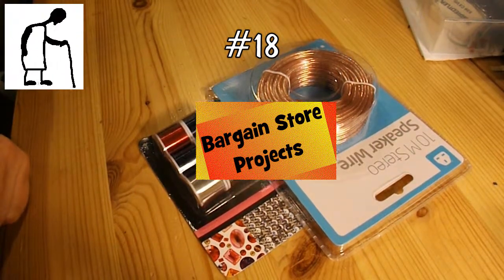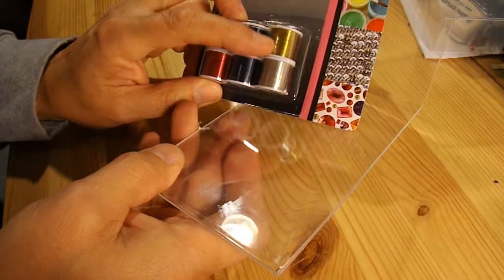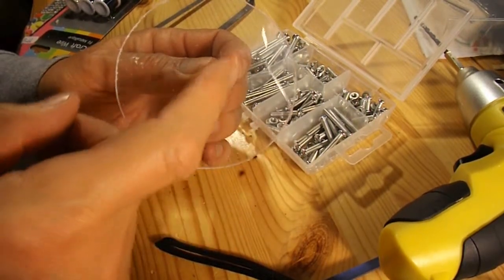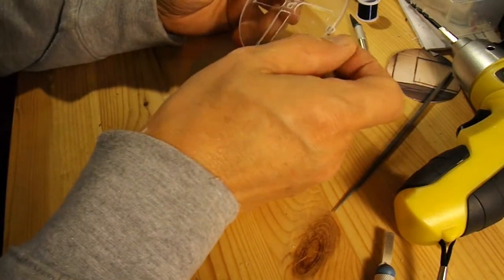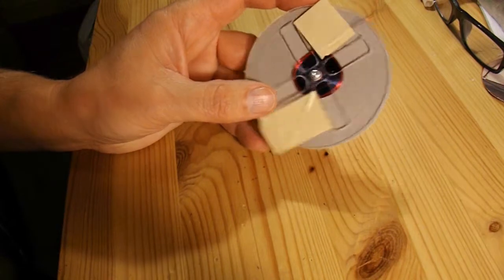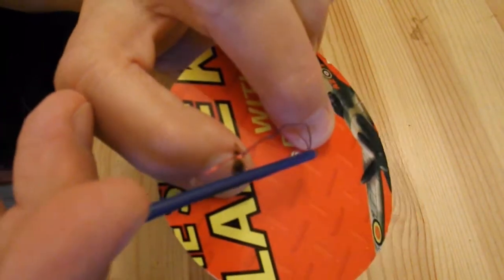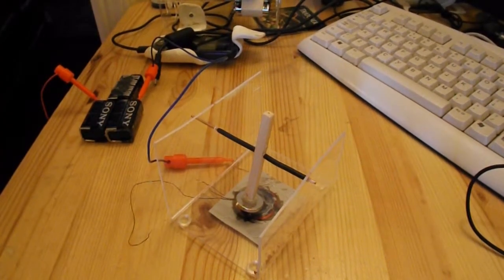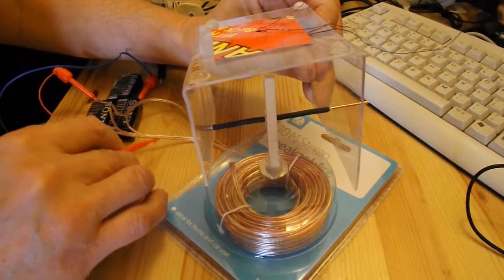Bargain Store Project #18 Pancake coil shaking flower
In this episode the plan was to make a pancake coil from some craft wire and than make a shaking flower in the style of those solar mover flip flop flowers. I made a 'former' to wind my pancake coil in and successfully produced one with the craft wire, however I then found that the wire is coated steel and my magnet was attracted to the coil before I connected any electricity. This meant I had to have a rethink and instead of the craft wire I used a 10m coil of speaker wire I had bought in another bargain store for £1.

This is the eighteenth episode in my project series where I will buy an item from my local bargain stores for £1 or less and use it to make something it was not designed for, preferably a toy that my grandchildren could potentially play with.

The main components are:
Coloured craft wire (bad idea)
10m coil of speaker wire
Perspex photo frame
Neodymium magnets

Tools
Hot Glue Gun
Hobby Knife
Hobbby saw
Small engraver (similar to a dremmel)

In the video I mention a good video on how to make pancake coils